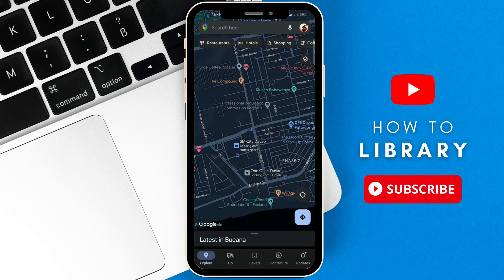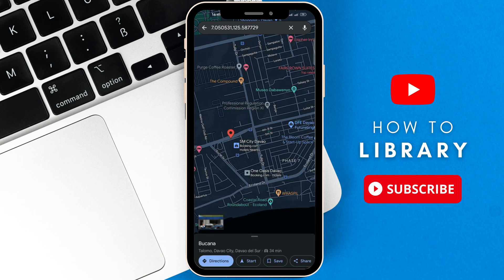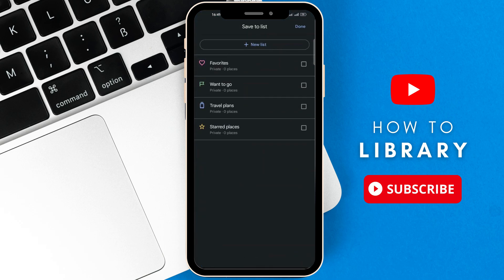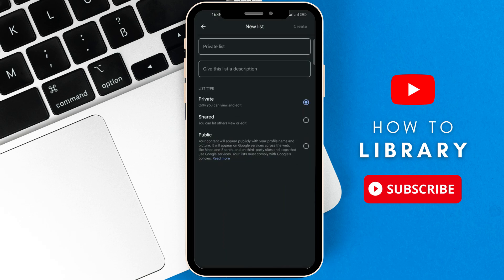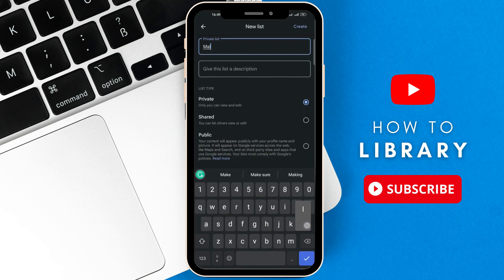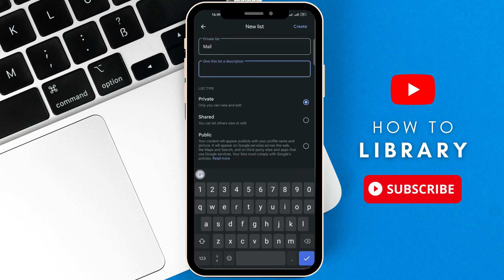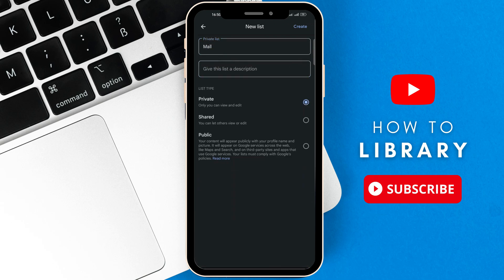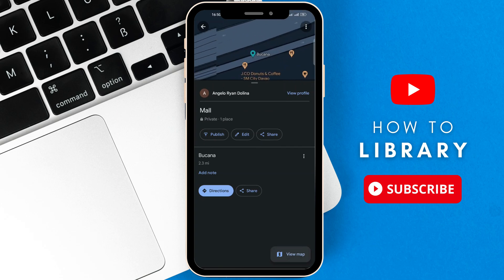How To Save Location In Google Maps (2024) Simple Tutorial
How To Save Location In Google Maps

How To Add Your Location on Google Maps. It is really easy to do and learn to do it in just a few minutes by following this super helpful tutorial to get a better understanding of everything.